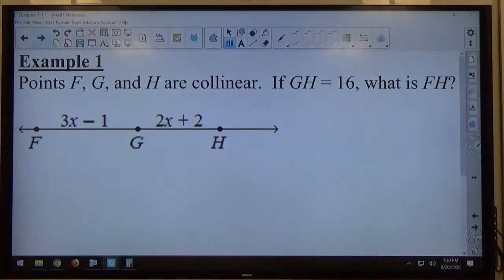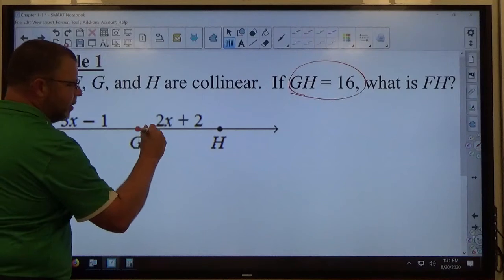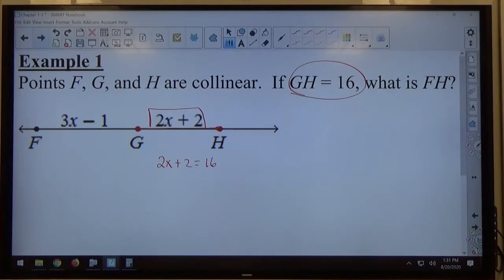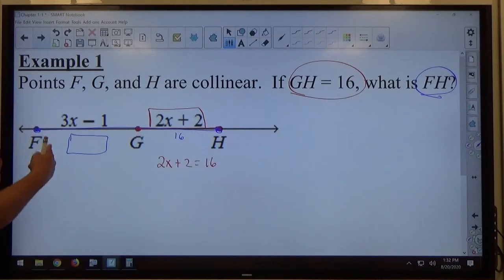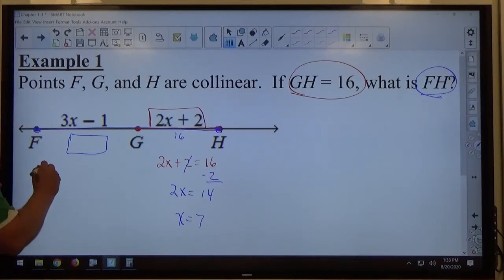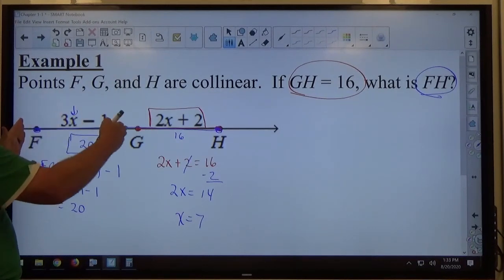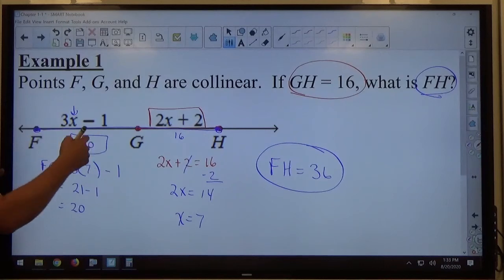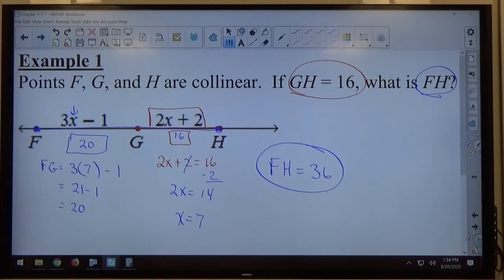Chapter 1-1 Example 1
Use the segment addition postulate to find missing measures in a geometric figure.